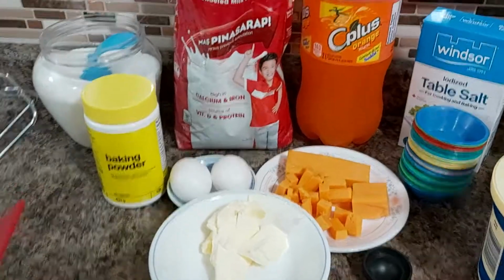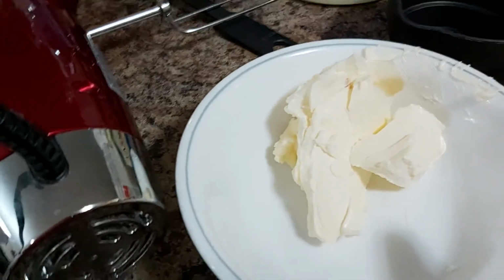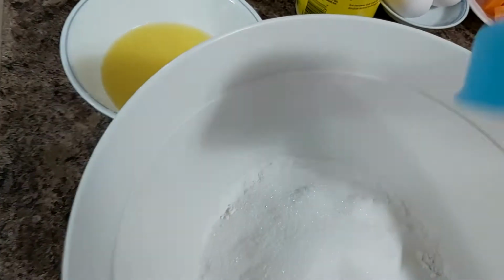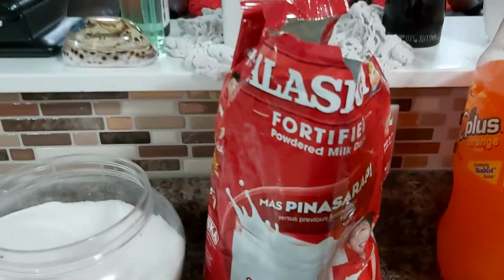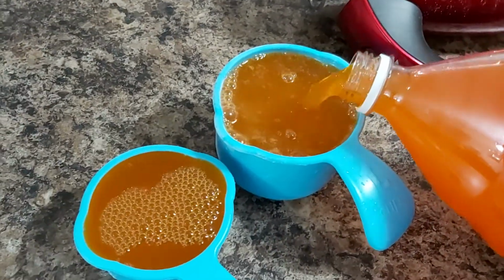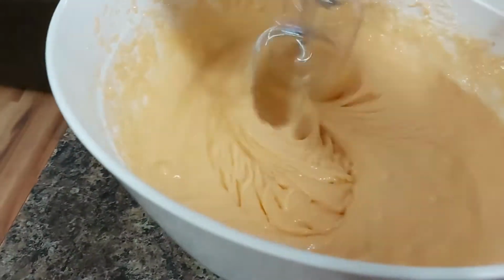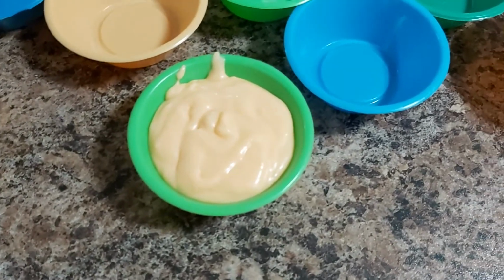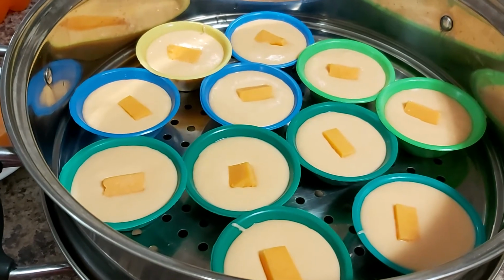ORANGE PUTO CHEESE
Steaming process for 18 minutes

Ingredients :

2 cups of all purpose flour
1/2 cup white granulated sugar
1 tablespoon baking powder
1 teaspoon salt
1 cup powdered milk
1/4 cup melted butter
2 eggs
1 -1/2 cups orange soda

Slices of cheddar cheese for toppings

I  produced 2 dozens